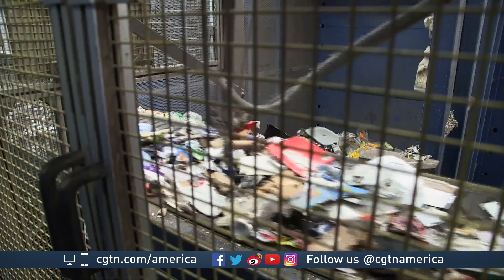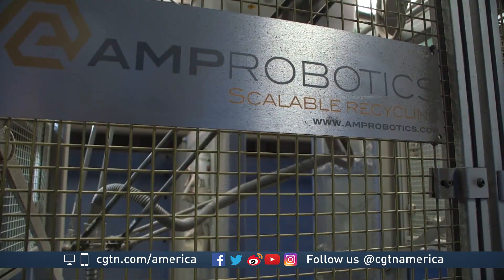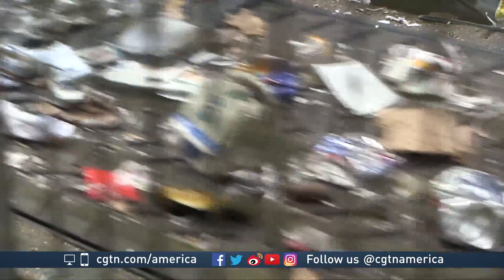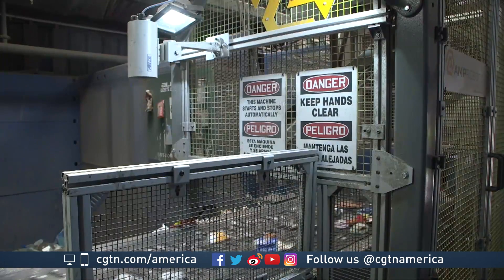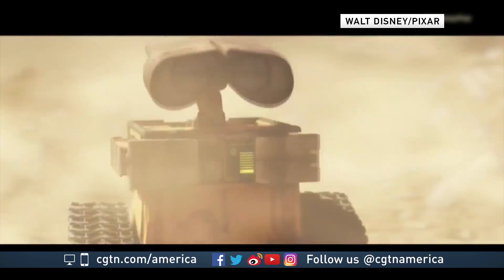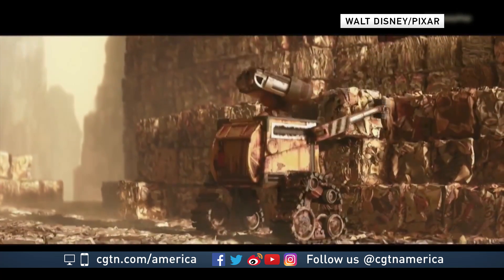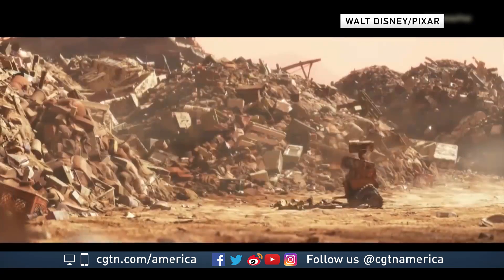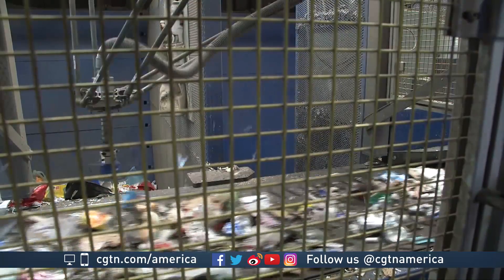Robot learns to recycle using artificial intelligence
One company in the US state of Colorado has a new lesson for artificial intelligence. And it could help us end the drudgery of sorting our trash.